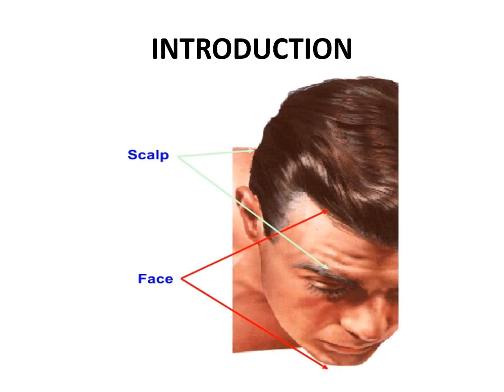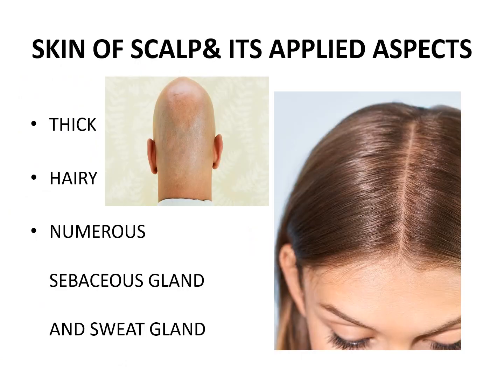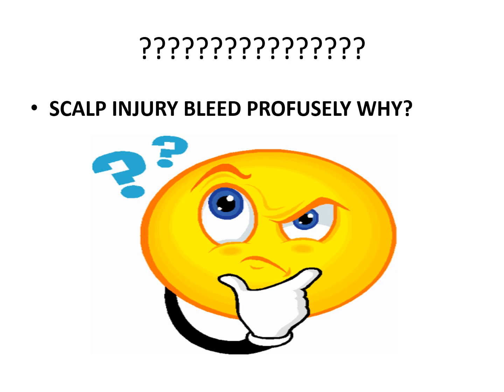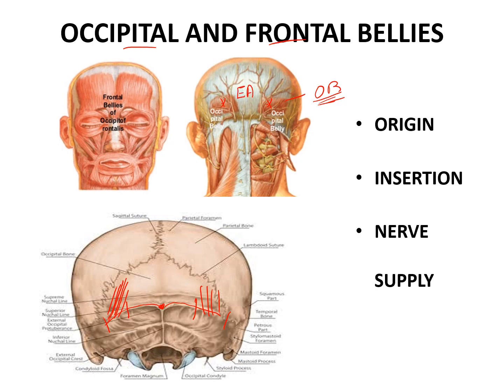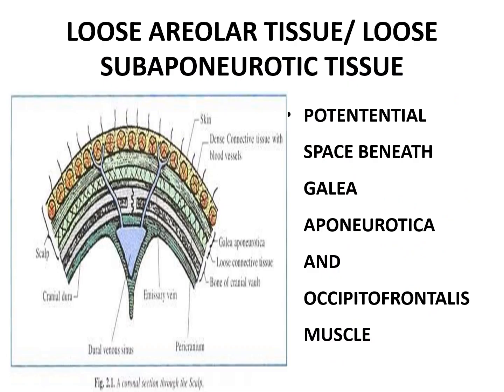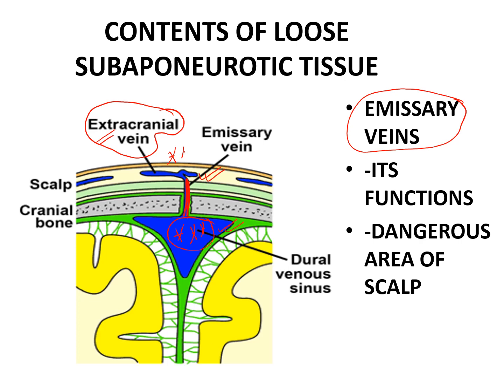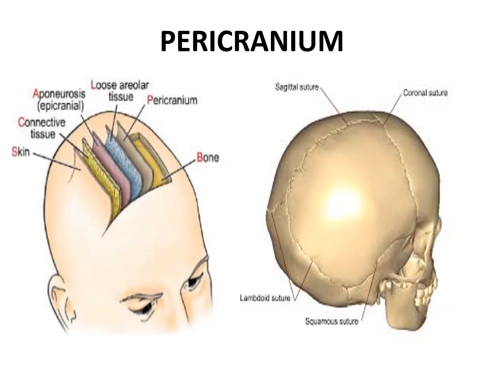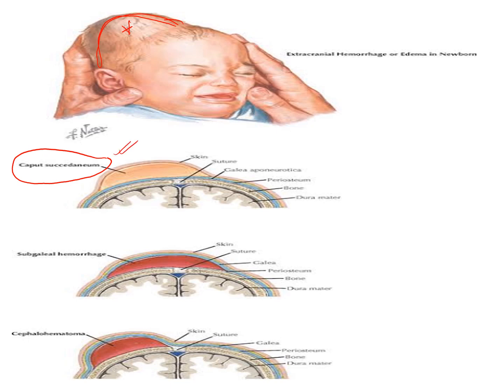scalp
Anatomy of scalp... layers of scalp with applied aspects have been discussed.